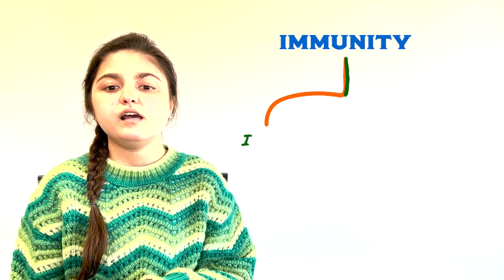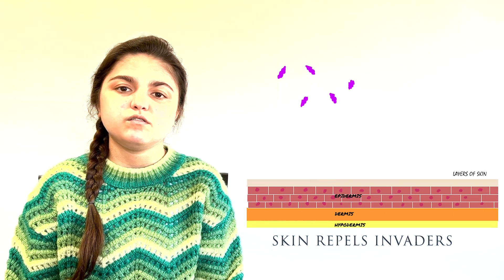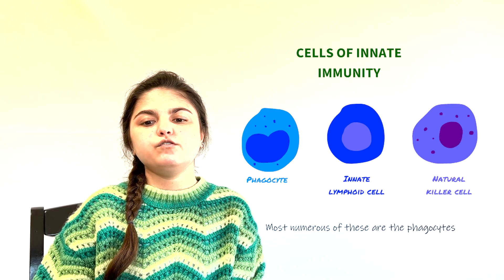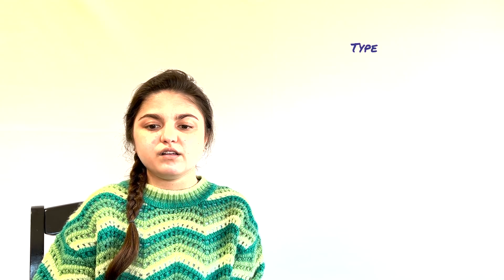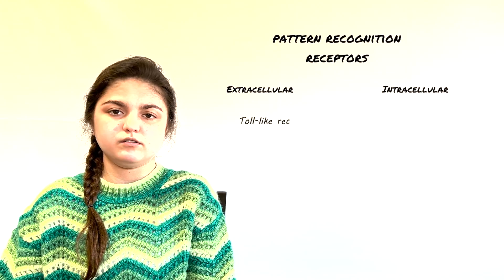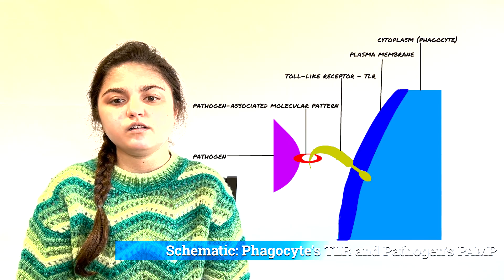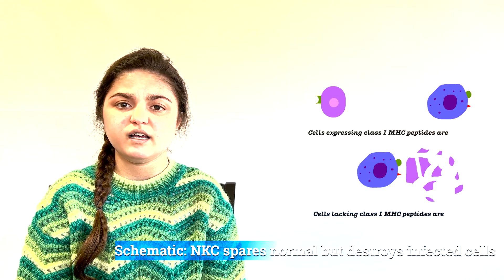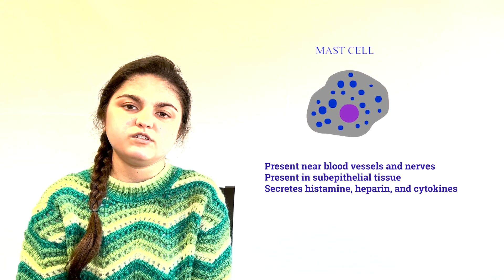Immunity - Episode 1: Cells of Innate Immunity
Part One of a description of innate immunity. This part deals with the cells of innate immunity, including the phagocyte, the innate lymphoid cell, and the natural killer cell.